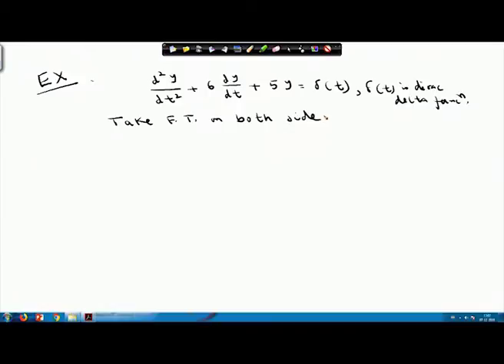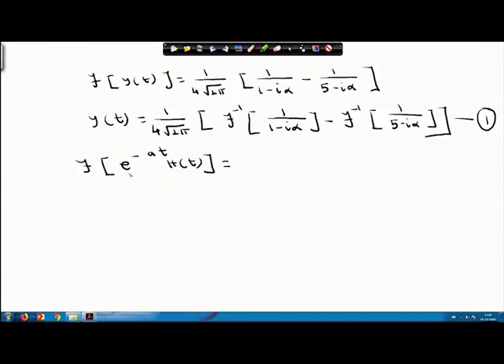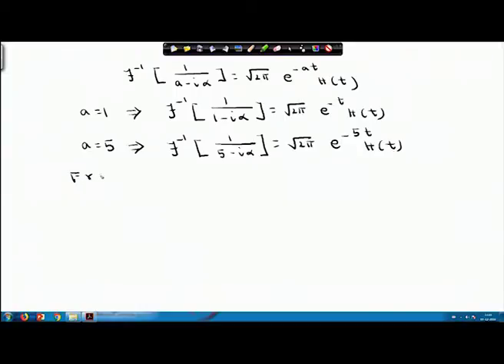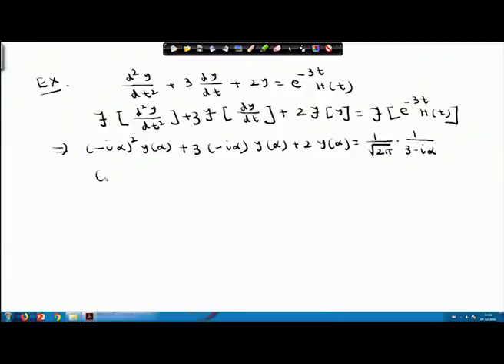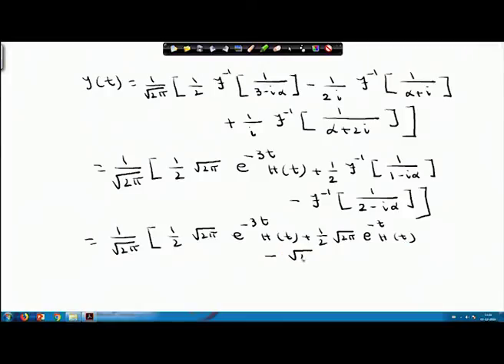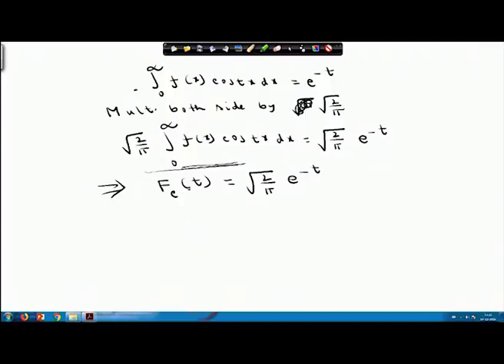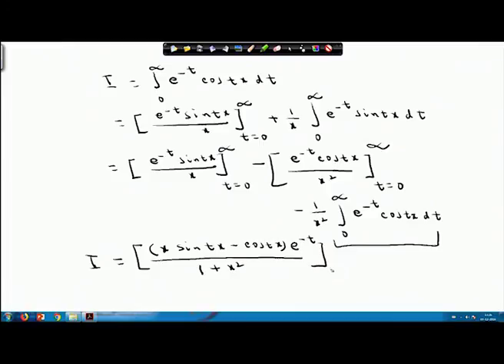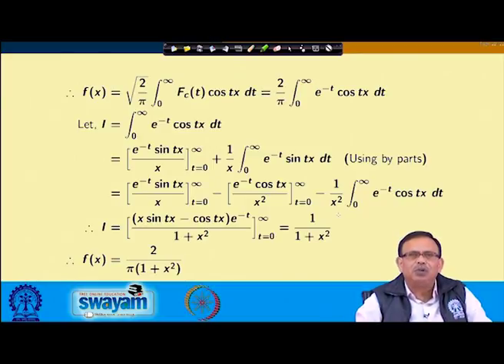Applications of fourier transform to ordinary differential equations - II